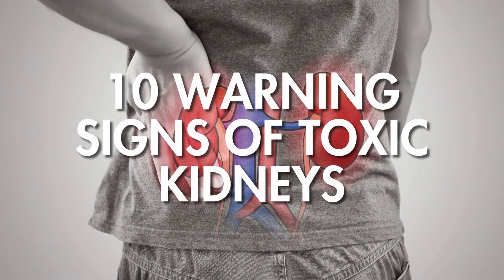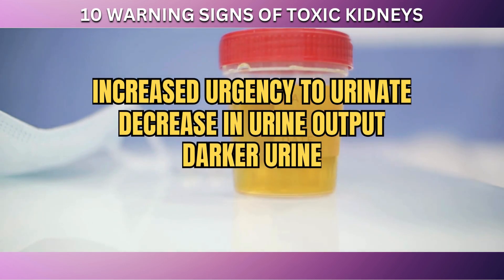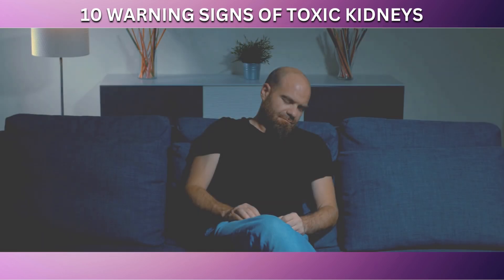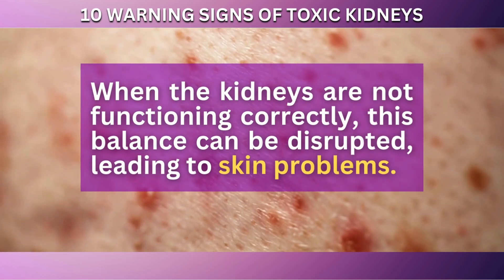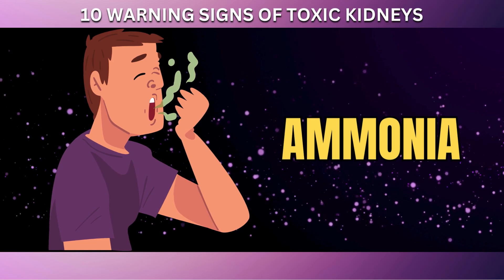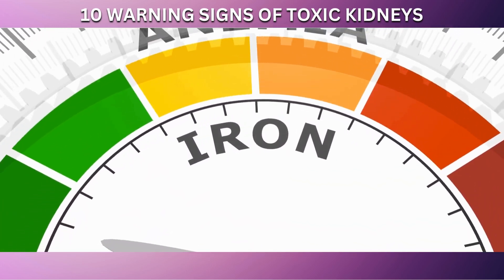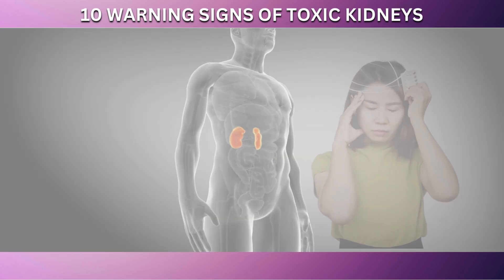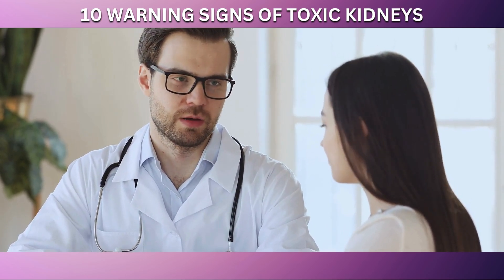10 Warning Signs of Toxic Kidneys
The kidneys are crucial organs in our body, responsible for filtering waste and toxins from our blood.

Understanding and recognizing the signs of kidney distress is essential for maintaining good health.

10 Warning Signs of Toxic Kidneys

10. Swelling in Your Ankles, Feet, or Hands

The kidneys play a crucial role in maintaining the balance of fluid and electrolytes in your body.

When they aren't functioning properly, they can struggle to remove excess fluid from the body, leading to retention.

This retention often manifests as swelling, medically known as edema, in the lower extremities like the ankles and feet, and sometimes in the hands.

9. Changes in Urination

Your kidneys play a key role in urine production, and any significant change in your urinary habits can be an indicator of kidney distress.

Some of the changes to watch out for include an increased urgency to urinate, a decrease in urine output, darker urine, or the presence of blood in the urine.

8. Fatigue and Weakness

One of the critical roles of the kidneys is to convert vitamin D into its active form, which is essential for maintaining muscle and bone strength.

When your kidneys are not functioning optimally, this conversion process is hindered, leading to deficiencies in active vitamin D.

This deficiency can have a significant impact on your body.

7. Shortness of Breath

In the context of kidney health, shortness of breath can occur if kidney disease leads to fluid buildup in the lungs, a condition known as pulmonary edema. So when they are not functioning properly, they may fail to remove excess fluid efficiently.

6. Dry and Itchy Skin

Healthy kidneys do more than just filter waste from your blood; they also play a vital role in maintaining the right balance of minerals and nutrients in your body. When the kidneys are not functioning correctly, this balance can be disrupted, leading to skin problems.

5. Metallic Taste in the Mouth

This unusual taste sensation, often coupled with bad breath, can be a subtle yet significant indicator of kidney issues.

When the kidneys are not functioning properly, they can struggle to filter and eliminate toxins effectively from the body.  This accumulation of toxins can lead to changes in taste, including a metallic taste in the mouth.

4. Nausea and Vomiting

These symptoms can be particularly distressing and may indicate a serious underlying health issue, such as kidney dysfunction.

When your kidneys are not functioning effectively, they may fail to filter out waste products from your blood properly. This build-up of toxins can lead to feelings of nausea or the urge to vomit.

3. Feeling Cold

The kidneys play a vital role in the production of erythropoietin (EPO), a hormone that stimulates the bone marrow to produce red blood cells.

When kidney function is impaired, the production of EPO can decrease, leading to anemia – a condition characterized by a reduced number of red blood cells or a lack of hemoglobin in these cells.

2. Dizziness and Trouble Concentrating

These symptoms can be particularly telling, as they often point towards an underlying health issue like anemia associated with kidney dysfunction.

The kidneys are responsible for producing erythropoietin (EPO), a hormone that is crucial for the production of red blood cells.

When kidney function is compromised, EPO production can decrease, leading to anemia.

1. Lower Back Pain

This symptom is crucial and should not be overlooked, as it could be indicative of several kidney-related problems, including kidney stones or more generalized kidney dysfunction.

The kidneys are located on either side of the spine, just below the rib cage.

Pain or discomfort in this area can be a direct indicator of stress or damage to the kidneys.

About Me:
I was diagnosed with non-Hodgkins lymphoma and since then, I've been driven to create content that provides information, inspiration and hope. I want to reach as many people as possible and share my journey. I hope that my thoughts and experiences can give you some perspective and help you in your own journey.